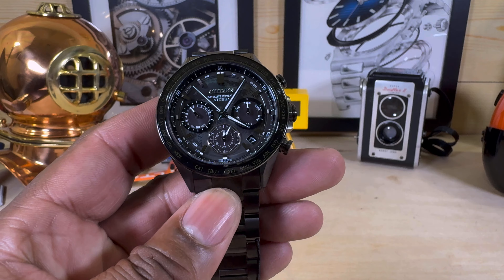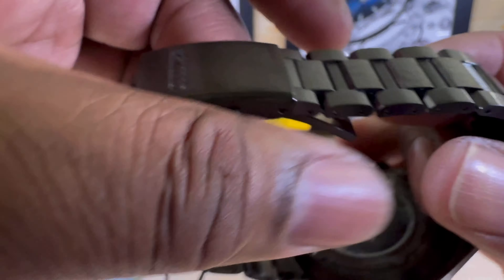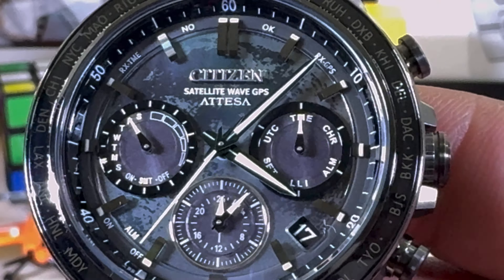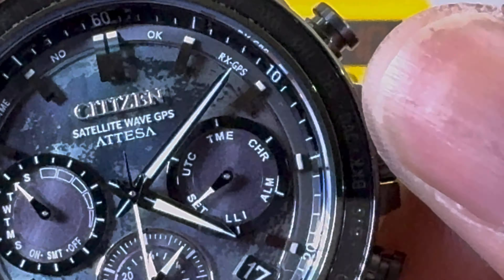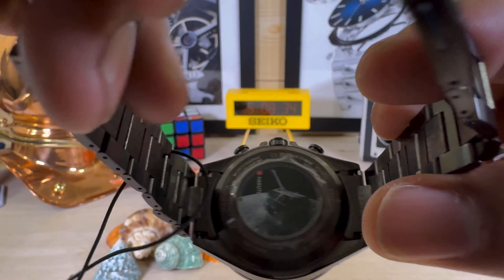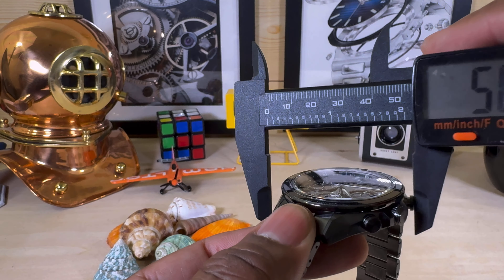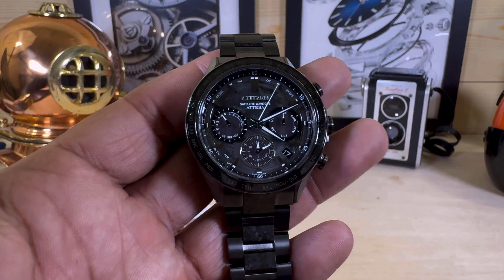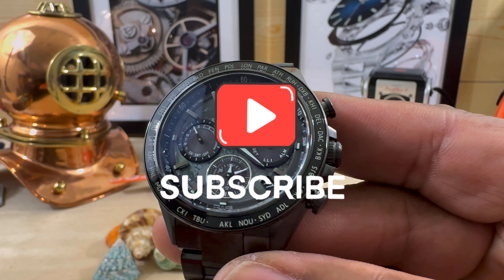Citizen Attesa Hakuto-R Limited Edition